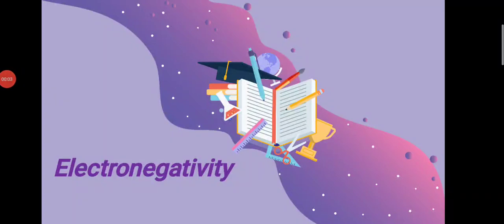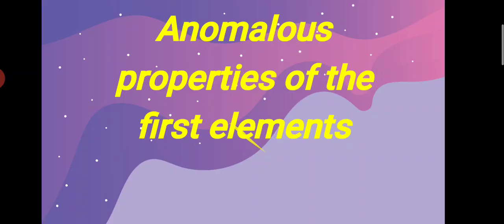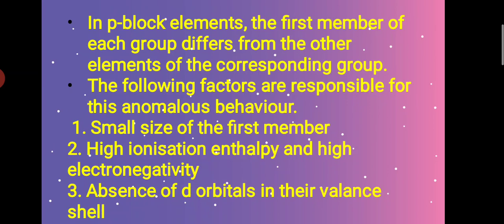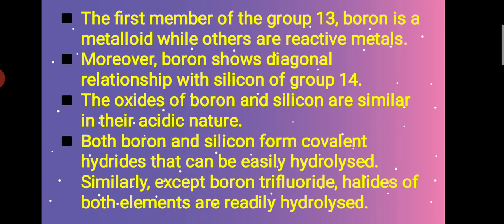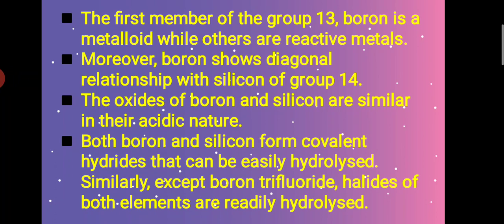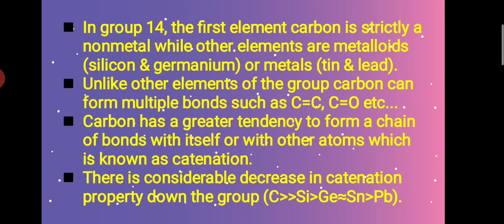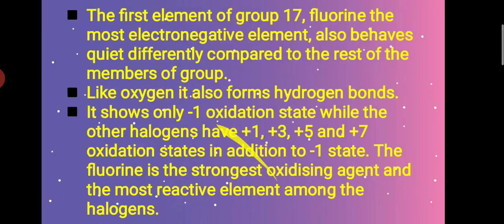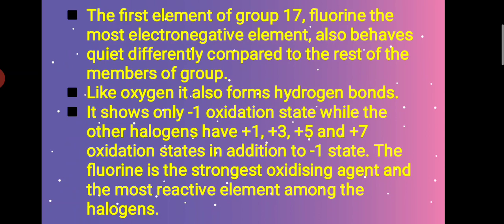Std 12 Unit 2 p block elements I general trend part 3